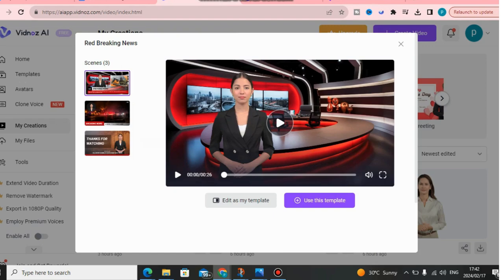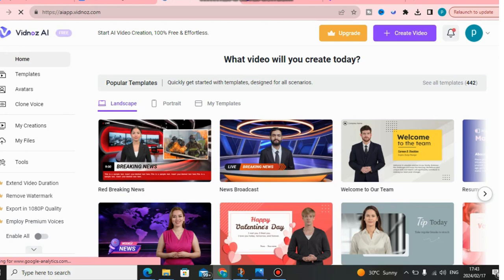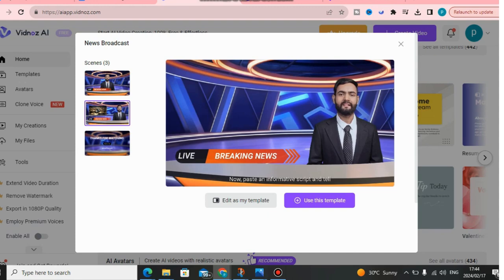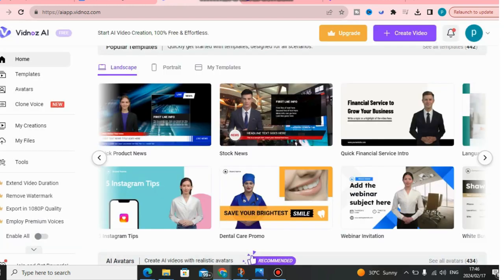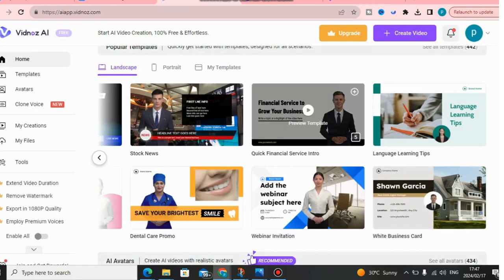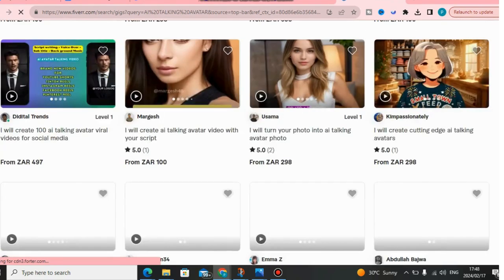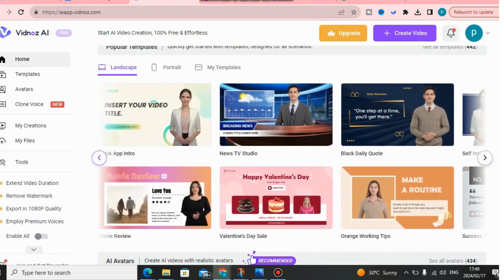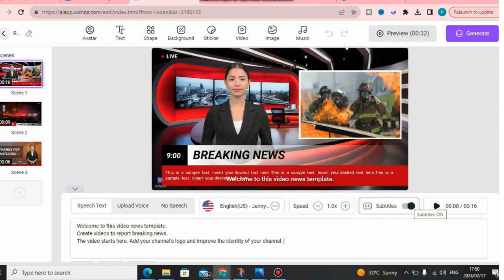Create AI Generated News Anchor FREE 2024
Create AI Generated News Anchor FREE

In this video I will talk about Create AI Generated News Anchor FREE, Do you want to create a realistic and professional-looking news anchor for your videos? Do you want to save time and money on hiring actors or recording your own voice? Do you want to impress your audience with a unique and engaging way of delivering your content?

If you answered yes to any of these questions, then this video is for you. In this video, I will show you how to create an AI-generated news anchor for free, using a simple and easy-to-use online tool. You will learn how to:

Choose a news anchor character from a variety of options
Upload or record your own script or use a pre-written one
Customize the voice, tone, speed, and accent of your news anchor
Preview and download your news anchor video in HD quality
By the end of this video, you will be able to create your own AI-generated news anchor in minutes, and use it for any purpose you want, such as:

Making educational or informative videos
Promoting your products or services
Entertaining or inspiring your viewers
And more!
So, what are you waiting for? Watch this video now and discover how to create an AI-generated news anchor for free.